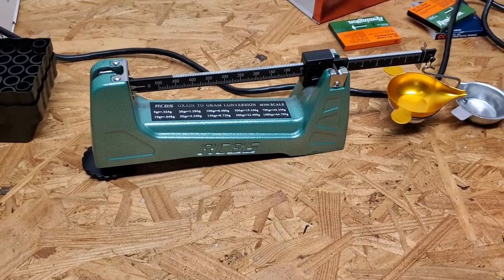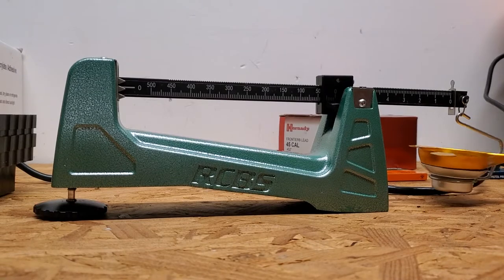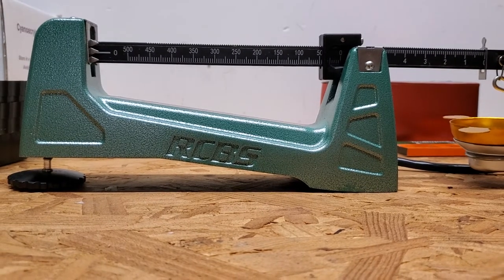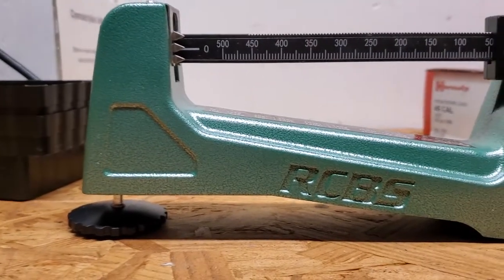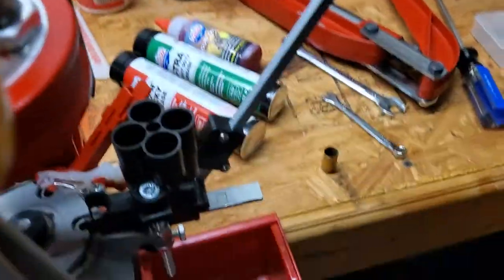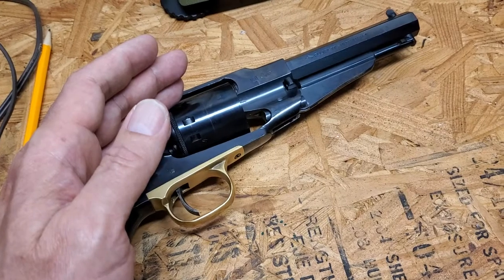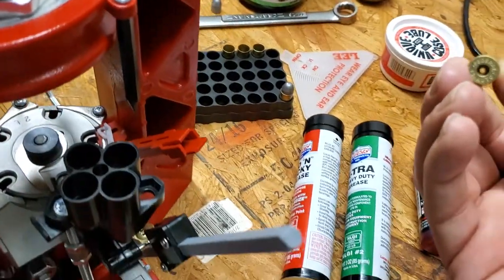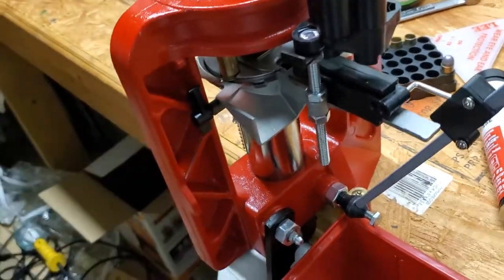Balance beam vs. Digital scales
Raw Video footage always  do the research to be safe.